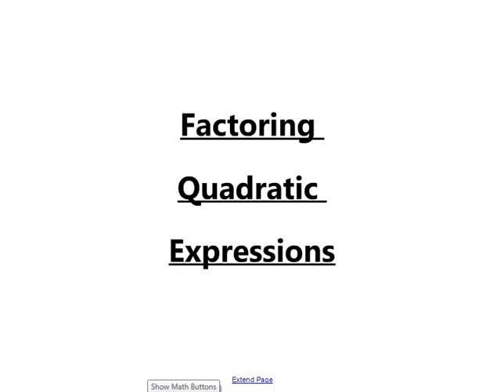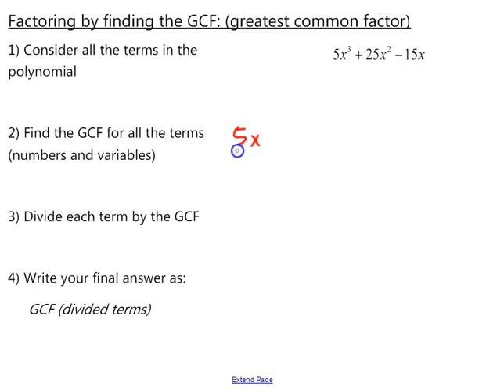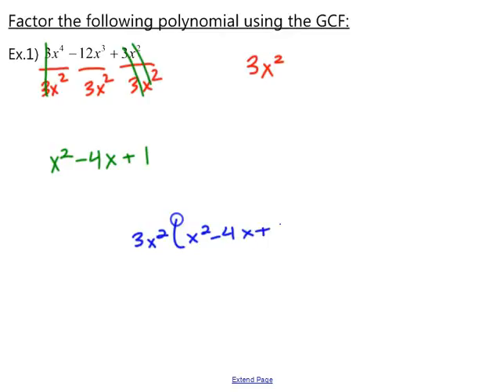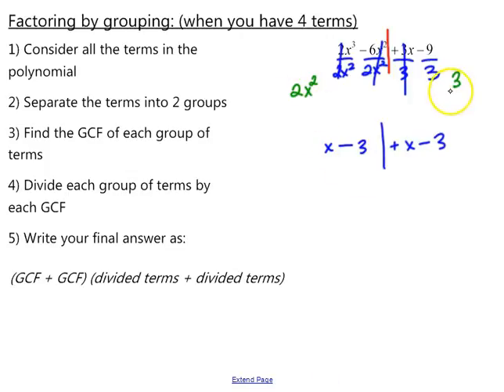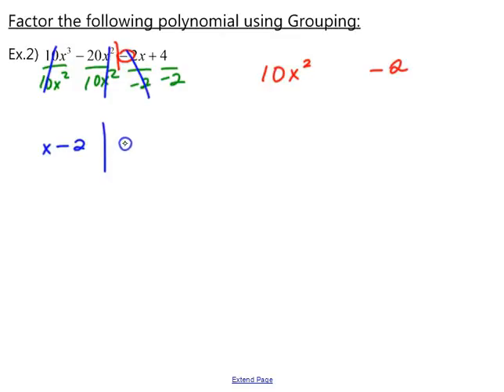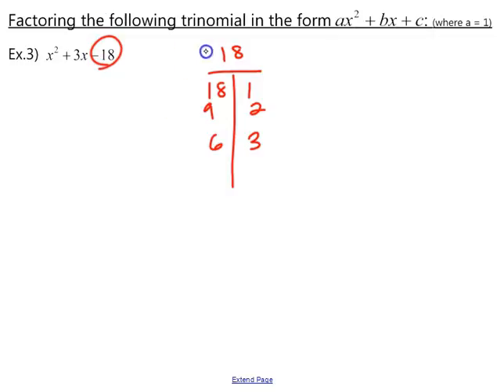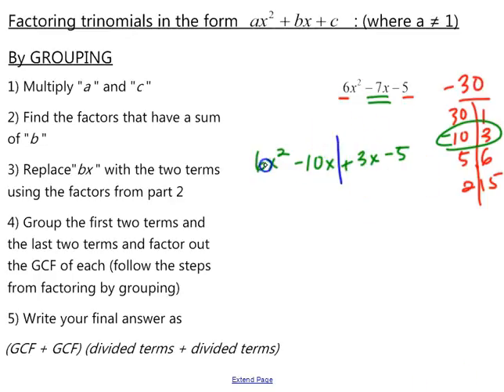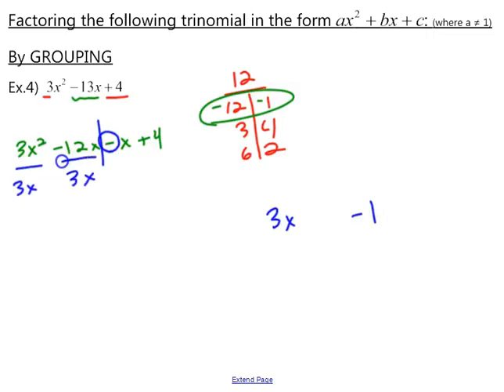Factoring Quadratic Expressions